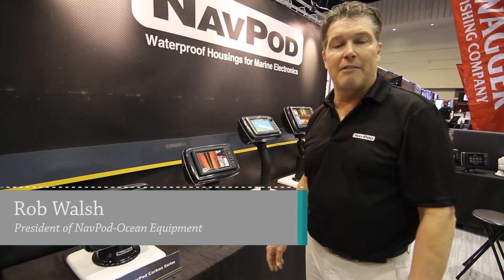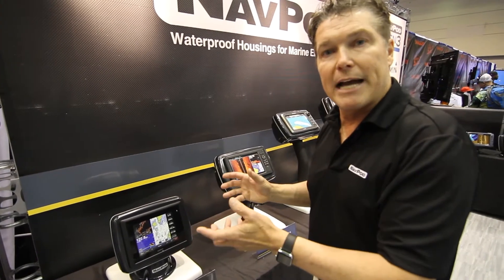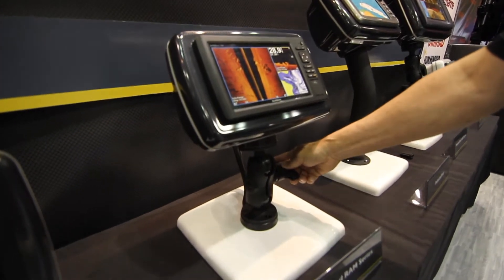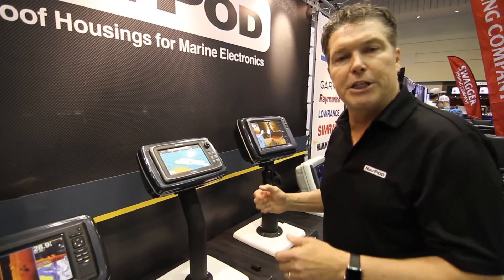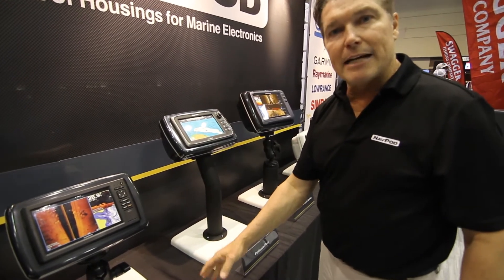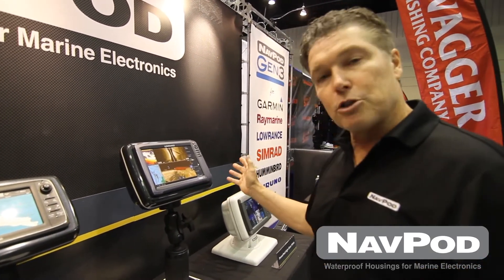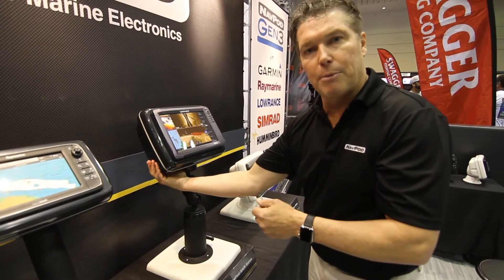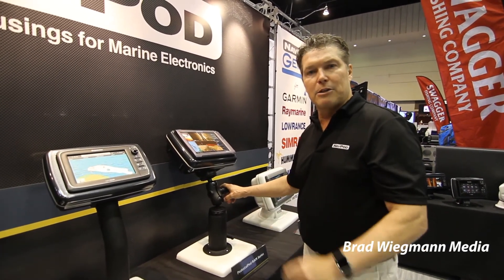Overview of NavPod products featuring NavPod President Rob Walsh at ICAST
Overview of NavPod products featuring NavPod President Rob Walsh at ICAST. Video by Brad Wiegmann Media.